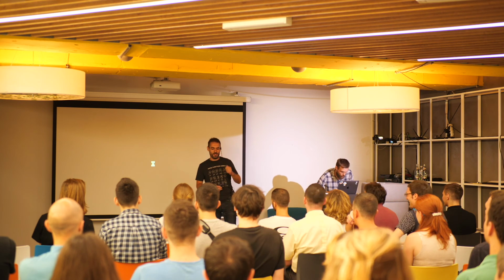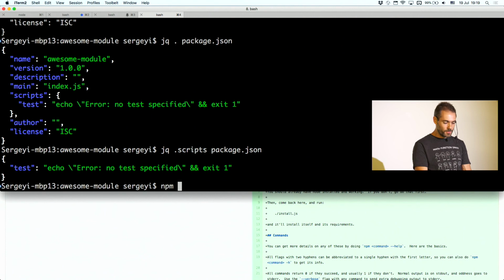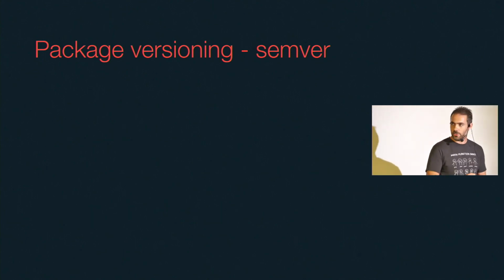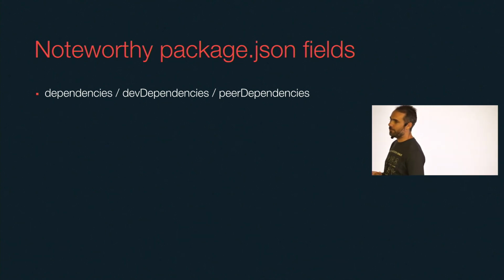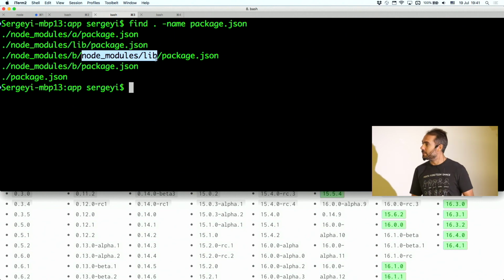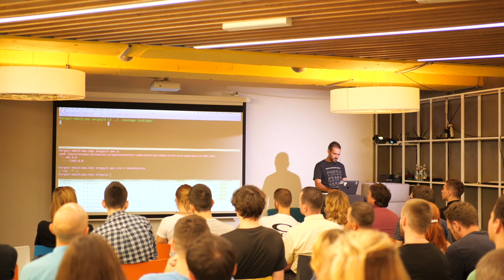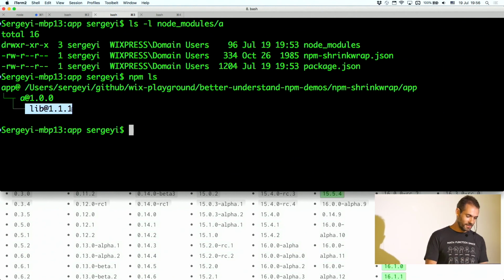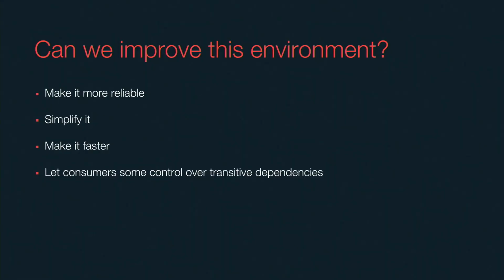Better understand npm - Sergey Ilyevsky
The React Native ecosystem requires frequent use of npm.
In this talk Sergey will start with some basic npm features and then transition to live examples of more complicated cases that you probably face in your day-to-day work.
In addition, we will discuss some less known (but interesting) npm features that you may find useful.